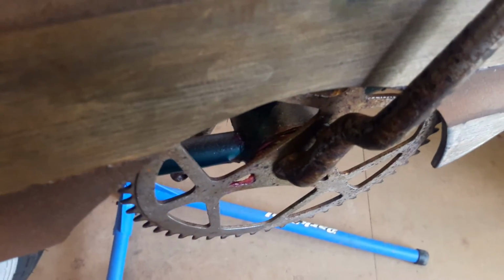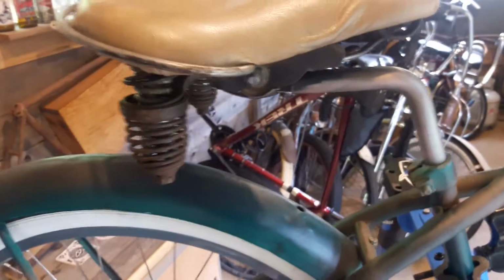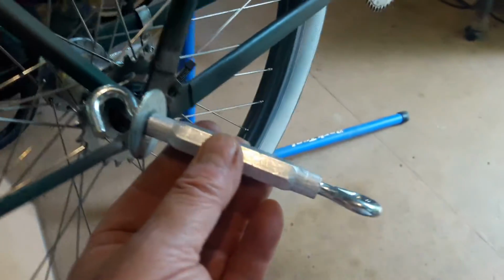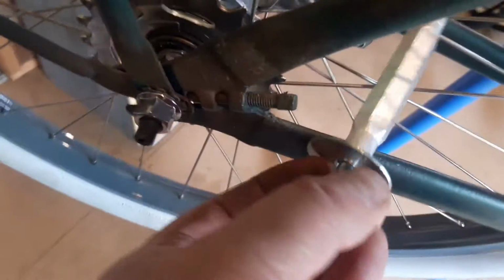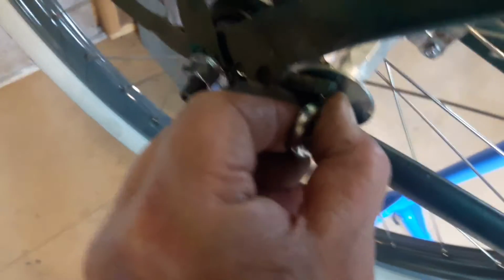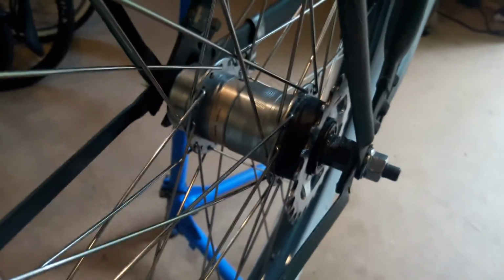'53 Bel Airflow Shelby Update 9